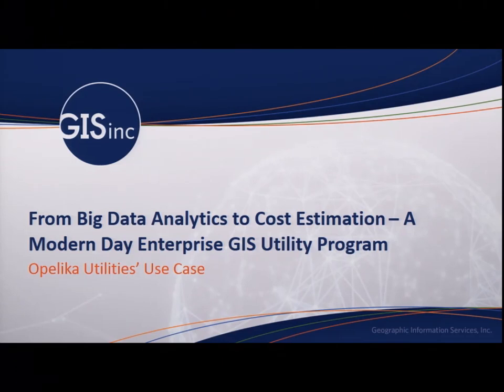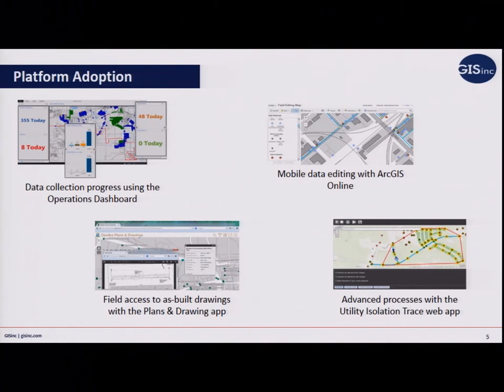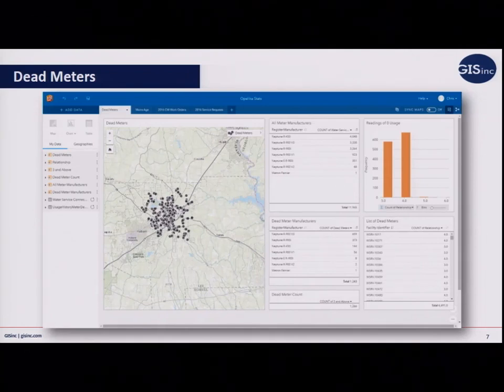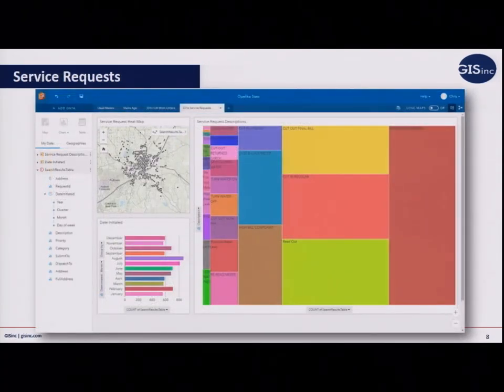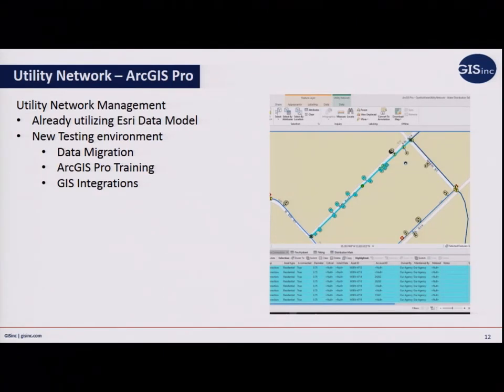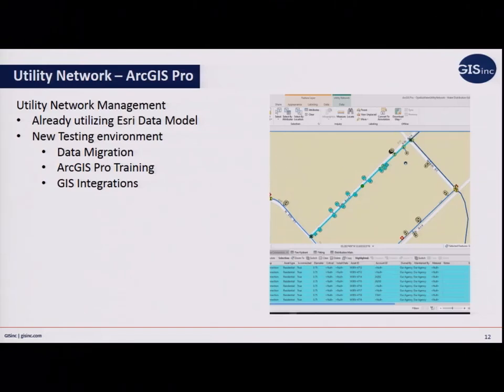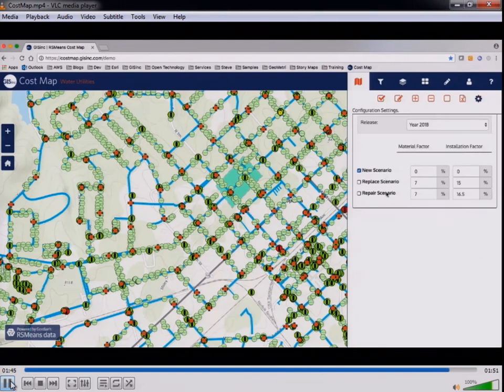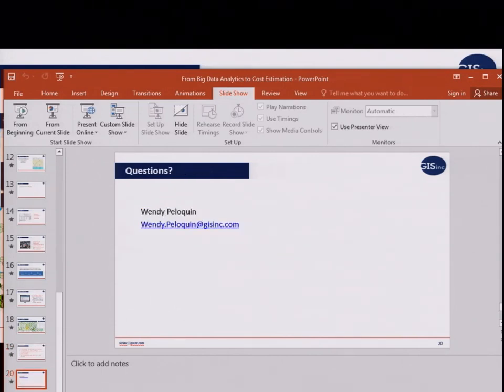From Big Data Analytics to Cost Estimation A Modern Day Enterprise GIS Utility Program